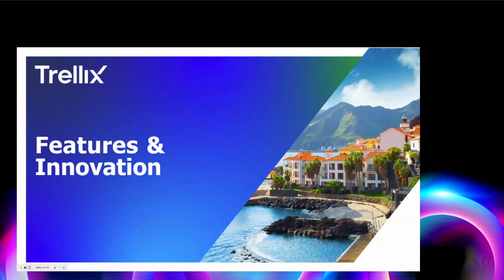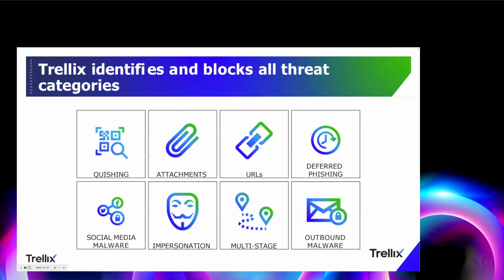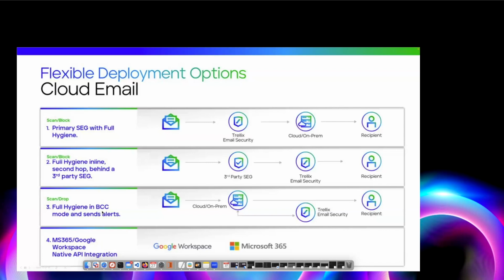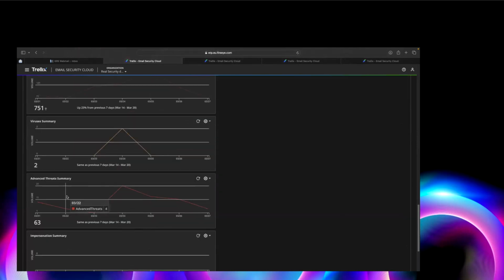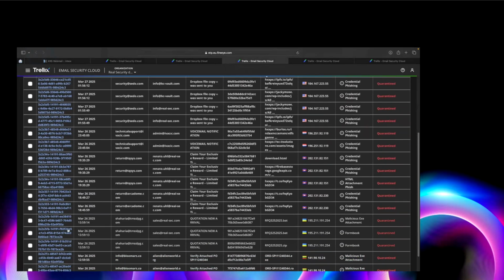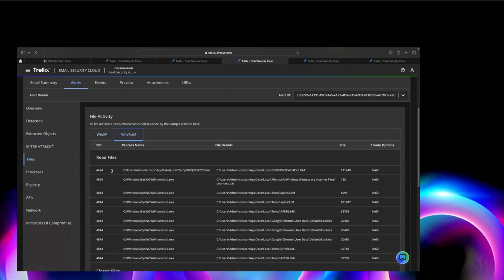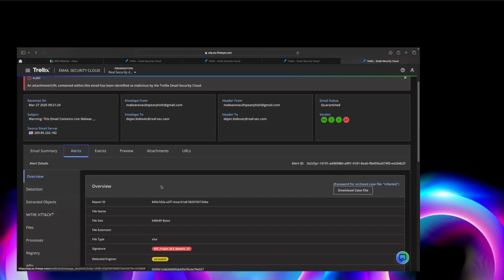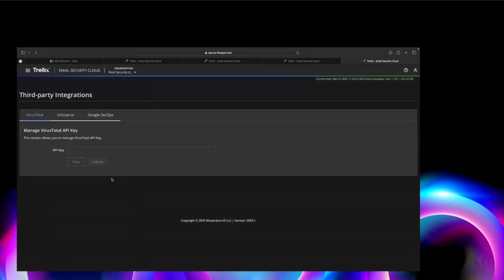Master Trellix Email Security Webinar